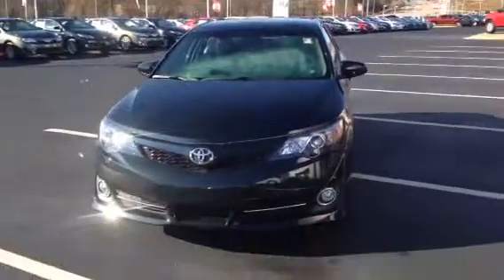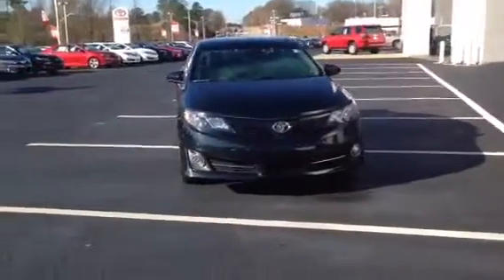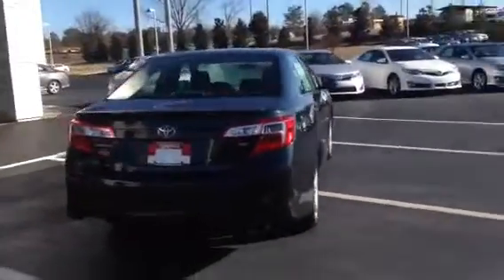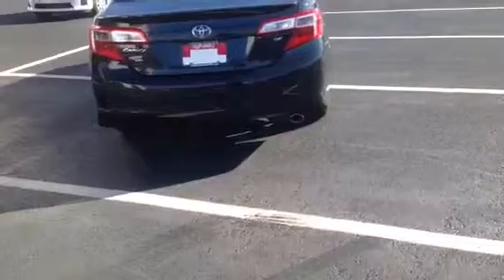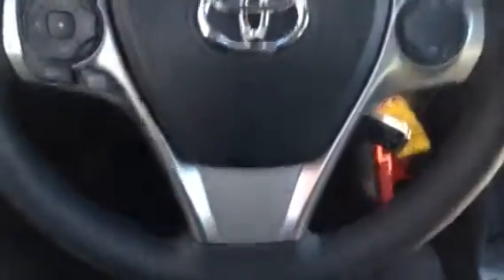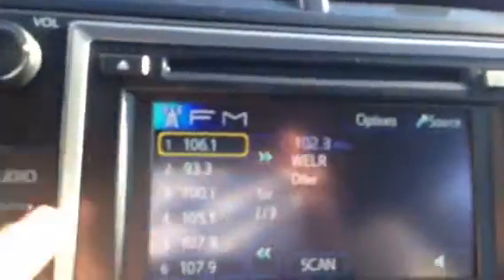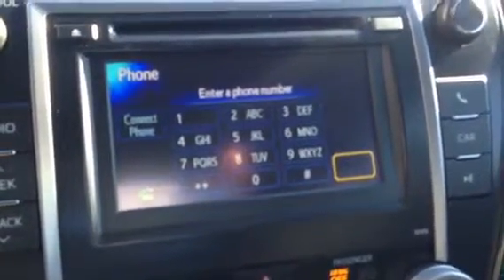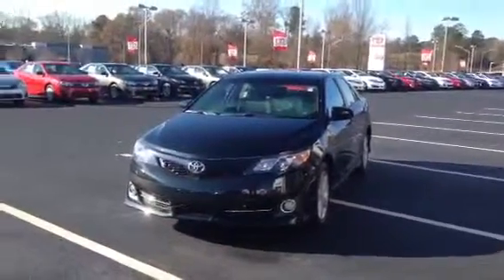2014 Toyota Camry SE Review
Demonstration of 2014 Toyota Camry Se by Ryan Lane at Lagrange Toyota